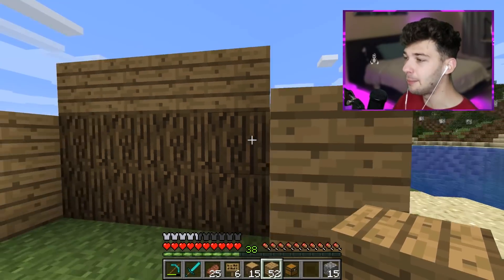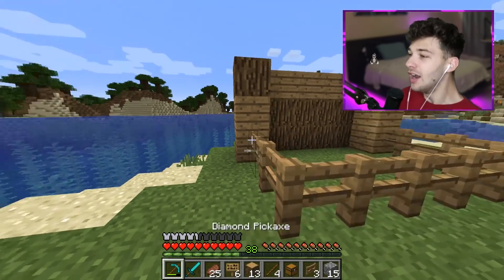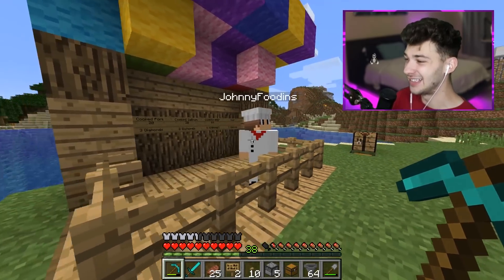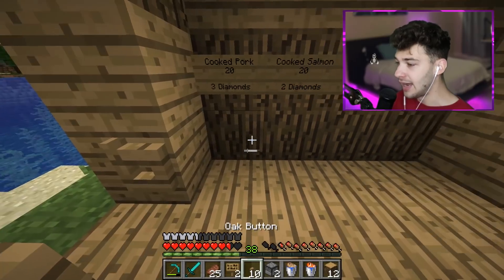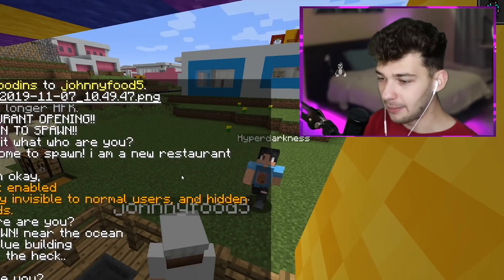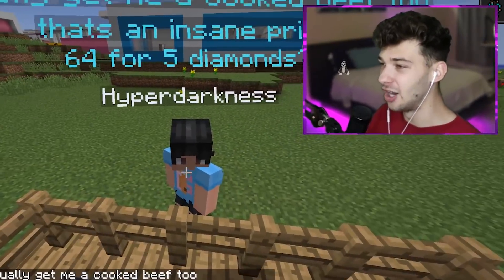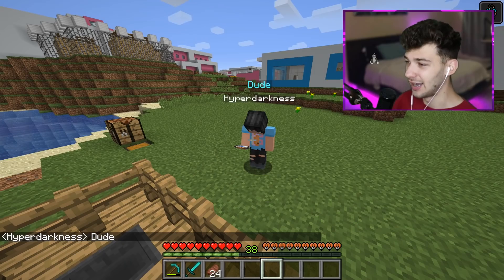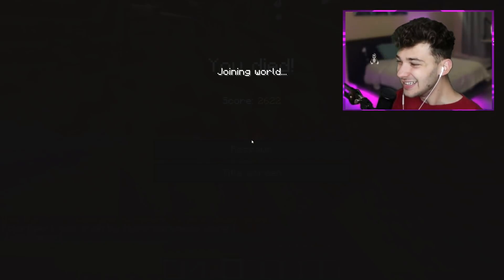I Built A FAKE RESTAURANT To Get FREE DIAMONDS In Minecraft!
I Built A FAKE RESTAURANT To Get FREE DIAMONDS In Minecraft! :D

Zack "Poke" is a Gaming YouTuber with over 5.5 Million combined Subscribers across 2 channels, consisting of Real Life Content such as Pranks, Challenges, and more!